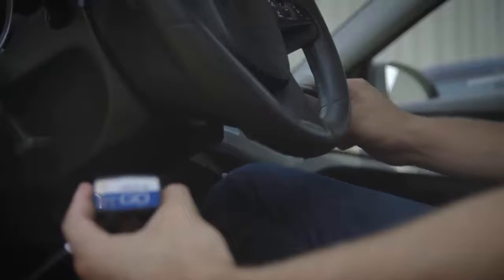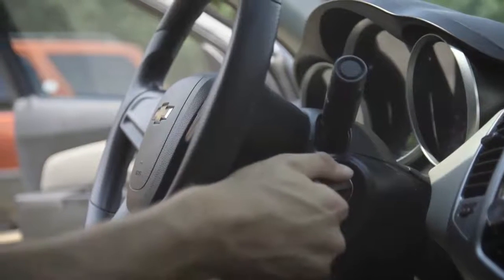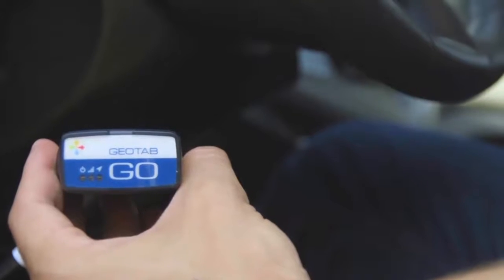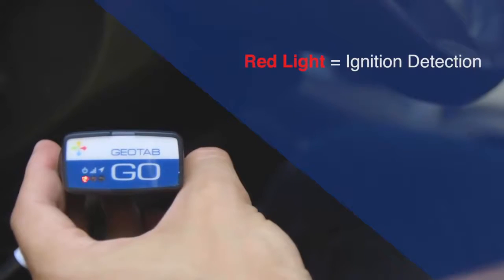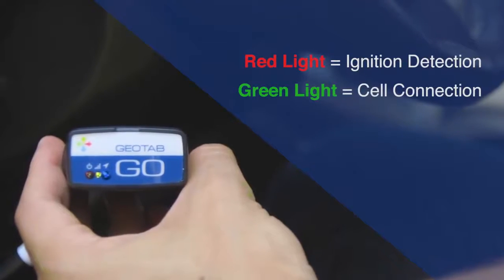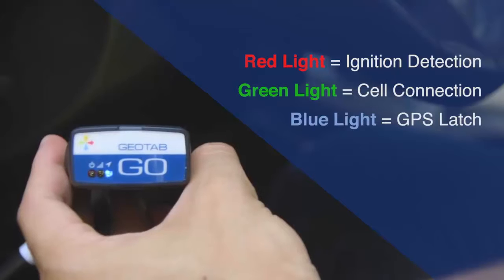Geotab GO GPS Device Install | Universal OBD II T-Harness Kit Installation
Learn how to install your Geotab GPS Device in any light or medium-duty vehicles using our Universal OBD II T-Harness Kit.

To ensure the device is communicating visit install.geotab.com after completing installation.

For more GPS device installation information, check out our Install & Harness Guide